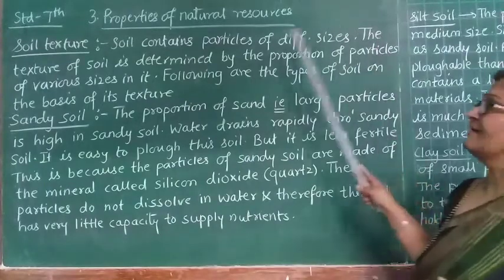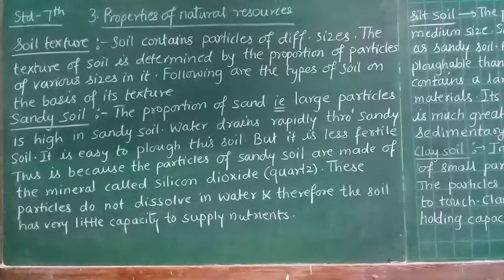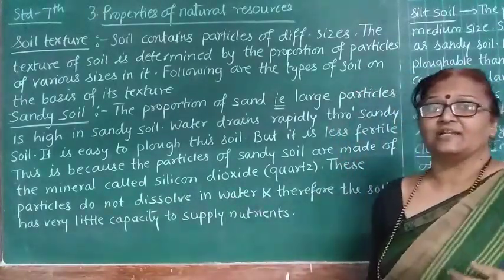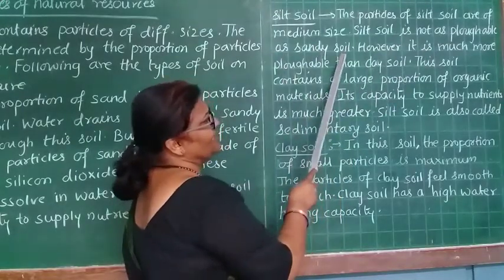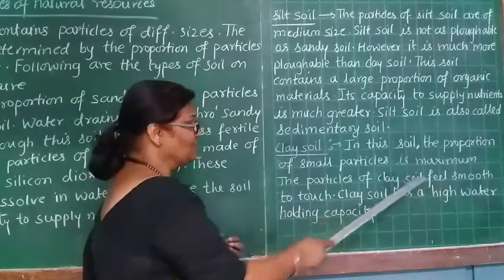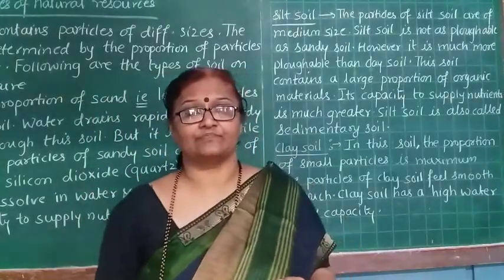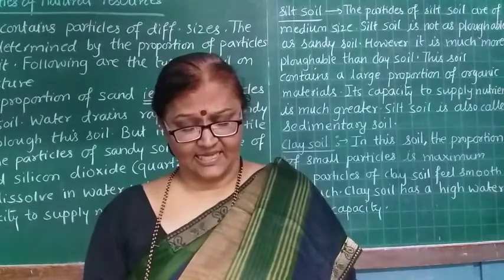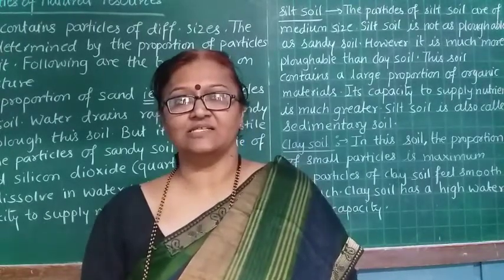7th/sci/3.properties of natural resources